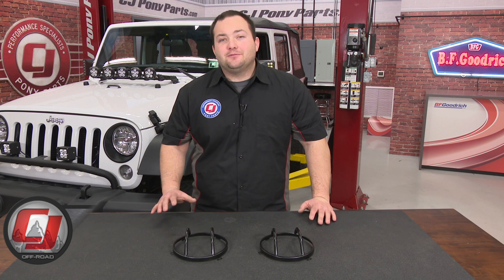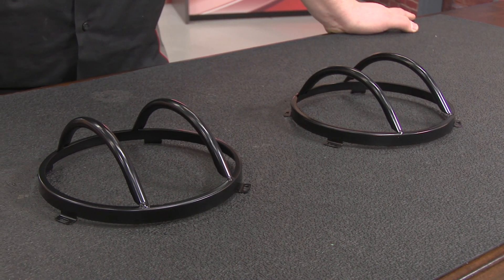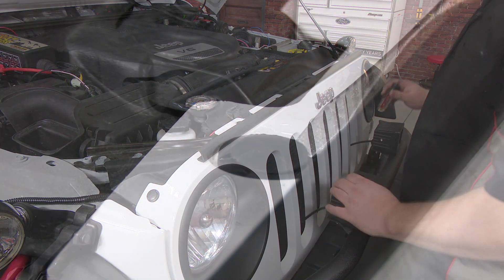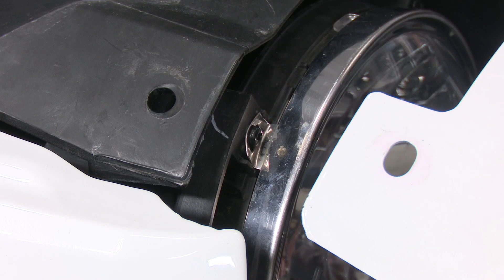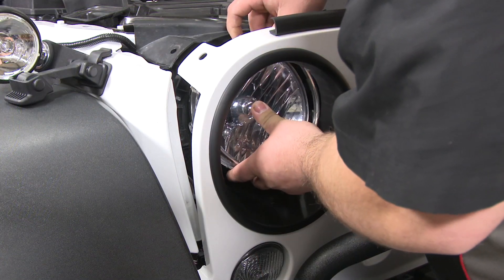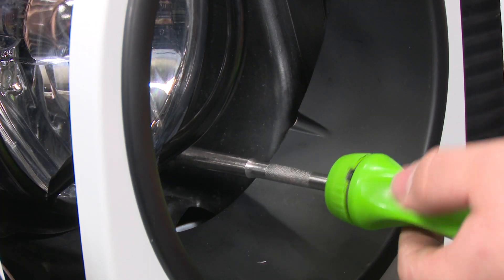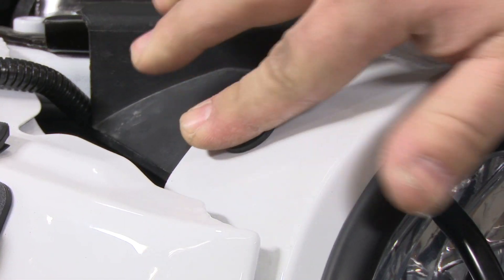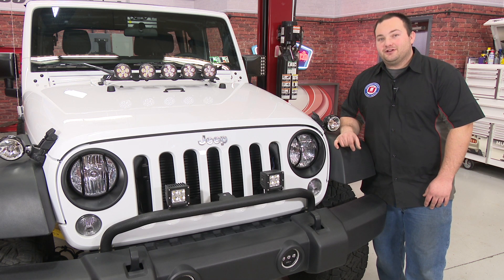Jeep Wrangler Headlight Guard Black Pair 2007-2017 Installation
Freddy shows you how to install this Pair of Black Headlight Guards on your 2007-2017 Jeep Wrangler.

Armor up your exterior lighting! Does your JK have the premium gear to take on the elements? Keep your Jeep Wrangler safe with these super durable light guards!